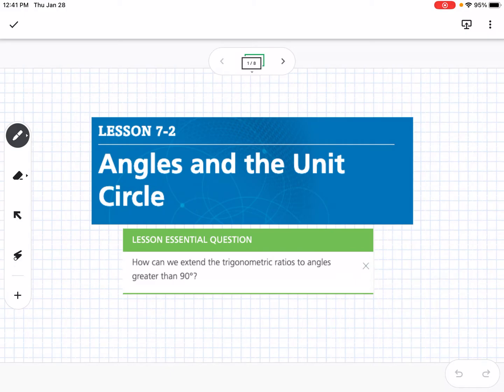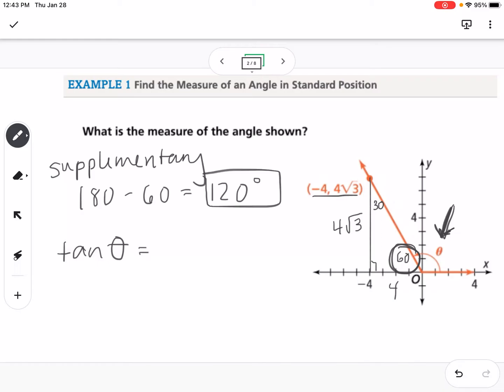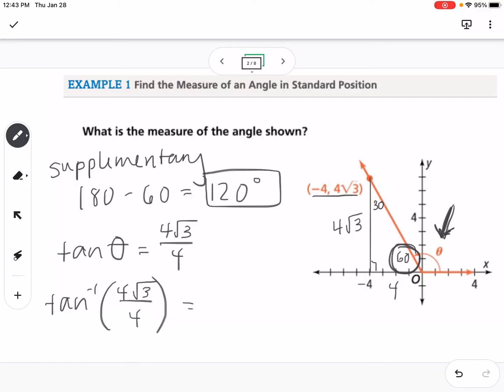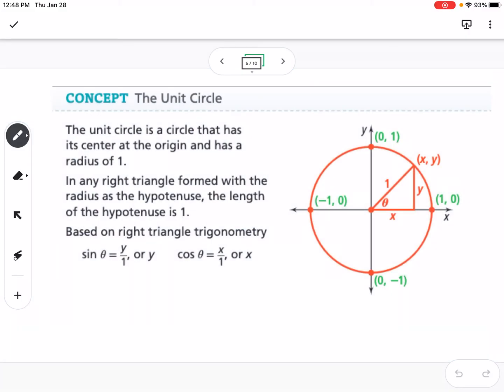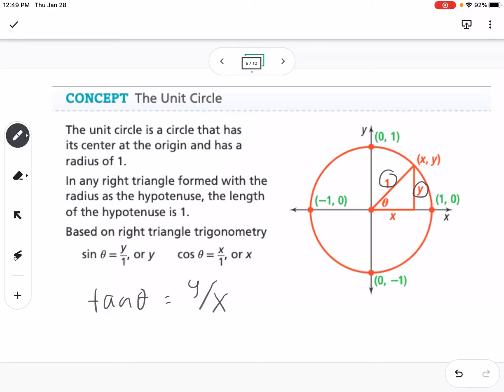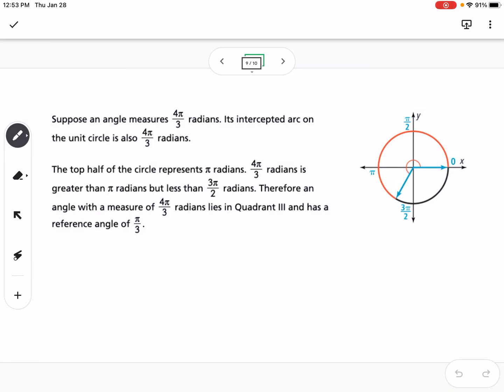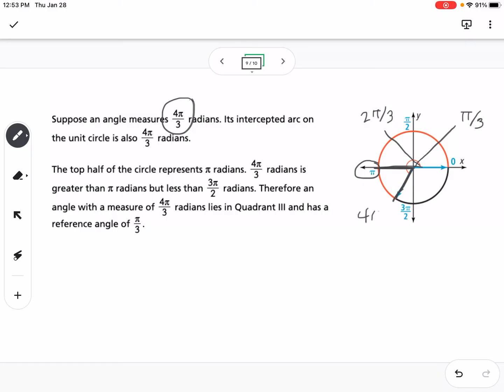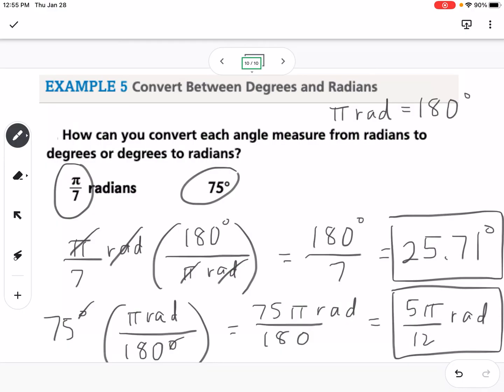Angles and the Unit Circle (Lesson 7-2)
Angles and the Unit Circle